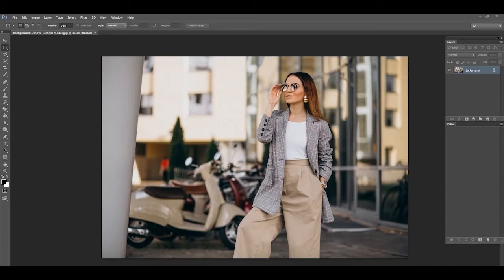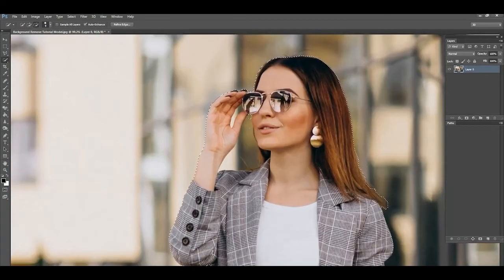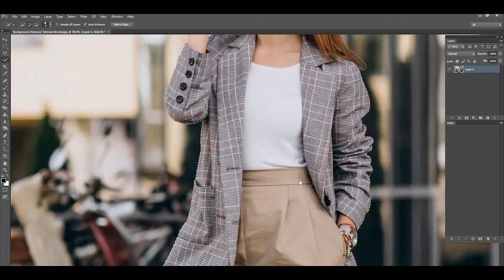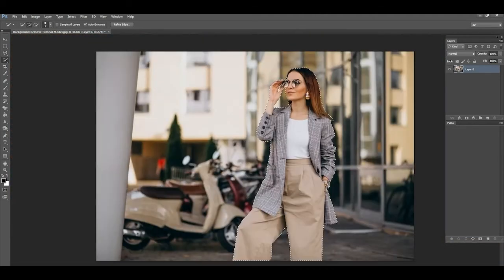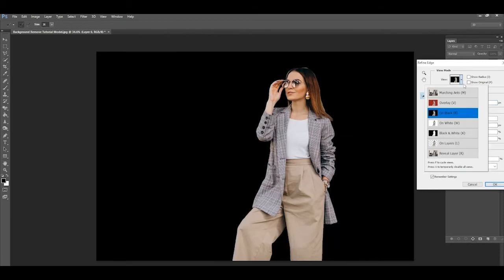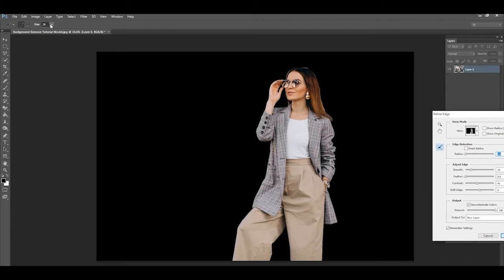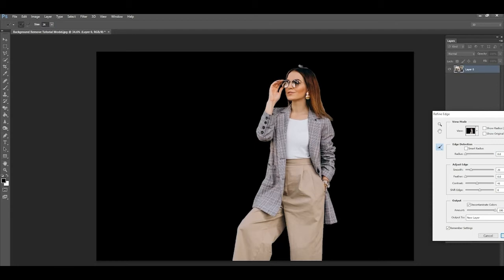remove bg | Learn Background remove at just 1 minute Tutorial|remove background in Photoshop 2021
remove bg - select your image you wont to remove background.. how to get free credits in remove bg || best alternative for remove bg.

remove background only in 1 Minute.
remove background how to remove background how to remove photo background how to background photo background remove change photo background remove background from image how to remove anything in photoshop remove how to remove background from image how to remove background in photoshop how to change photo background in Bangla and English how to remove background in photoshop 2021 change background..  then  i have full right to give you copyright strike and remove your video...

01:33 remove background using paint3d. removebg mod remove bg alternative removebg creaked.
how to get free credits in remove bg || best alternative for remove bg.

background remove - professional background remove by pen tool - bicycle -  adobe photoshop cc  - bangla tutorial.
the easy background remover hidden in photoshop!

photoshop basic: how to remove background from any photo.
whether you want to change the background or make it transparent  the background eraser can help you not only remove the background bust also create a refined mask...
i will show how to remove or change background from any pictures and photos  in adobe photoshop cc 2021 bangla.
easy background removal trick for fast photoshop vector masks!

how to remove a background in photoshop [for beginners!
 i have shown different ways of removing background from a picture with photoshop.

remove background - how to remove background from picture. remove backgrounds in one click (photoshop cc 2021 tutorial).
best background remover app for android in bangla 2021 | how to remove photo background bangla 2021. learn how to remove a background in a photo in powerpoint: .
 in this photoshop cc tutorial i have used background eraser tool... the easy background remover technique || ফটোশপ টিউটোরিয়াল.

hi guys  in this video you can easily background remove in photoshop...
how to remove photo background in one click | remove background.